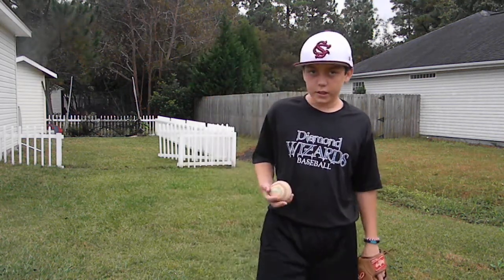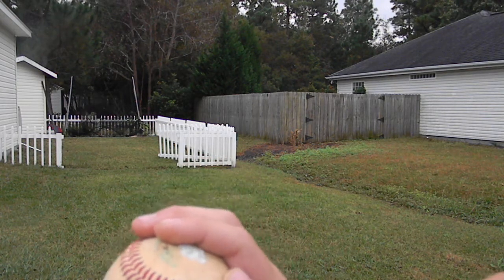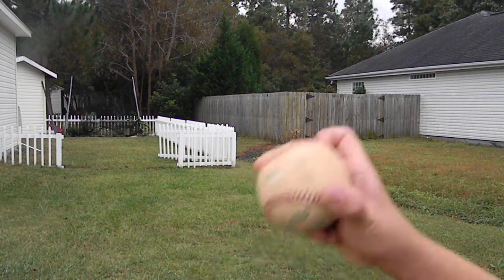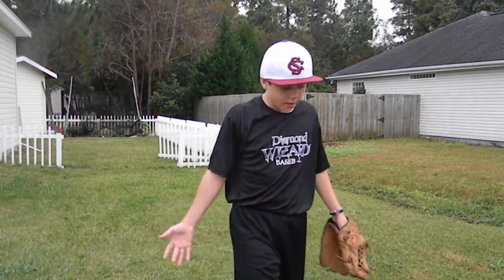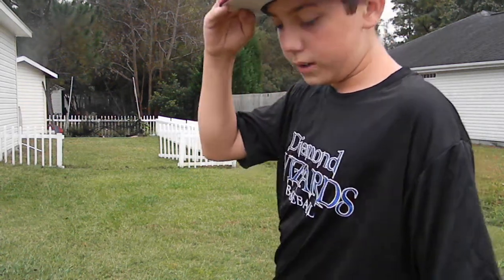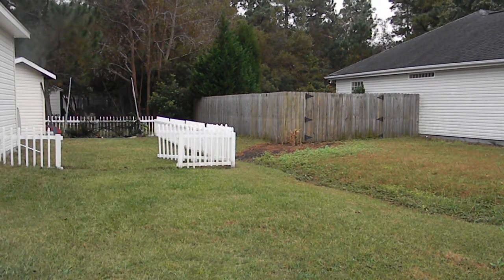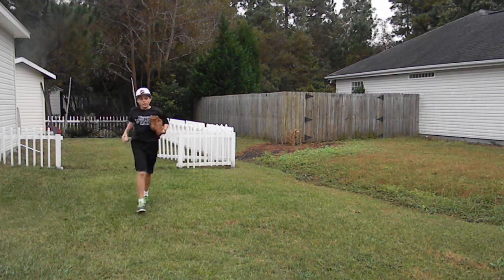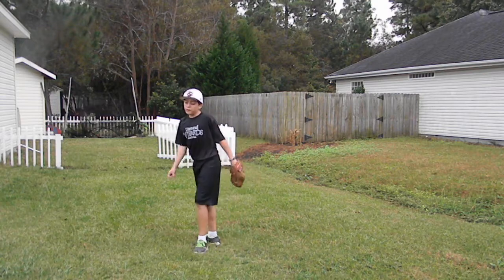how to throw the perfect curveball